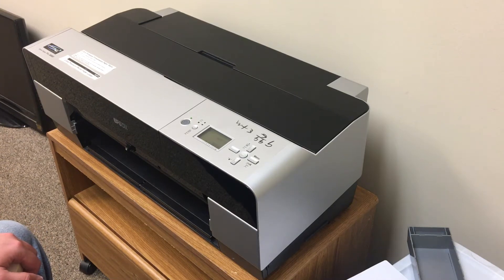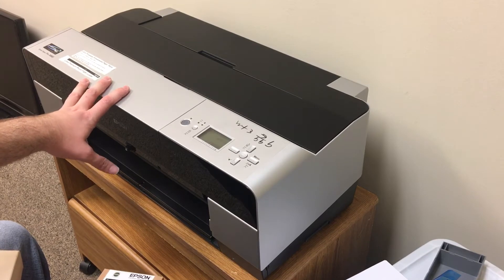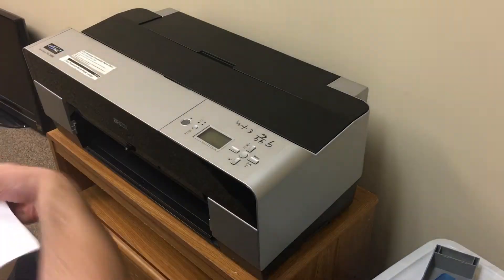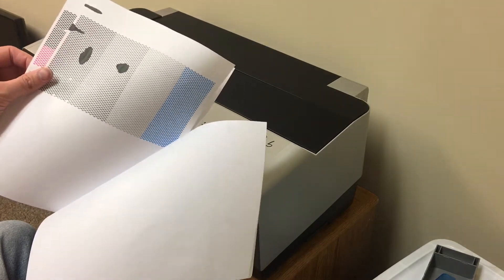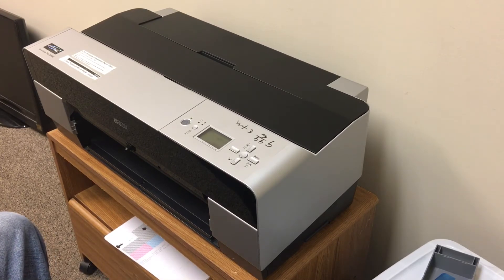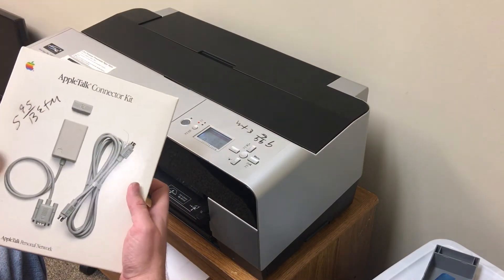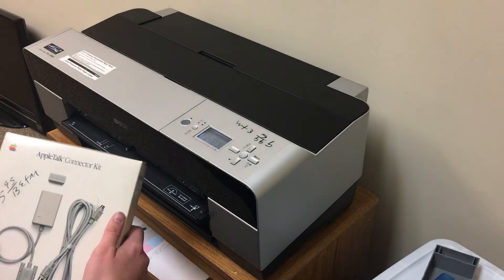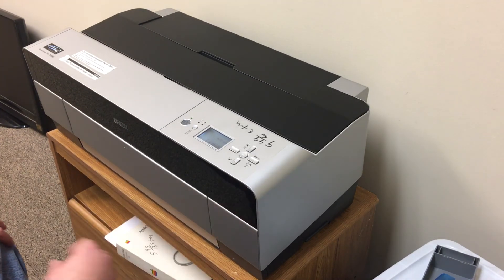Epson Stylus Pro 3880 MK/PK problem identified (leaky valve); next: printable poster board?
[EDIT: The problem is actually a very common one across several Epson models. It's a bad ink switch valve. I managed to replace it AND repair my old one and now the printer works 100% with a spare in case it happens again. The PK ink was dribbling when the ink switch was left in that position. The cartridge and ink line went completely dry while the chip was still reporting nearly full. Rather than waste hundreds of dollars worth of ink and and the cost of the Epson Adjustment Program to recharge the lines, I just triggered the ink switch multiple times and printed pages of black. It worked like a charm!]

Finally got what I needed to figure out what was going on with this $10 printer from Goodwill ($1,300 MSRP!). MK and PK leak when PK is selected (Photo Black). It prints fine when MK is selected (Matte Black). Even if I can't use PK, I guess it's time to investigate the feasibility of my intended use: Paper replicas of old plastic clamshells.

The old plastic clamshells I want to replicate had printed paper inserts. I'm hoping to print directly on poster board for a reasonable and cheap facsimile that can be shipped flat while keeping costs under $8 a box. Heck, maybe printable poster board only uses MK (wouldn't that be lucky?). Figure it's worth asking before I consider a $150 replacement part.

As per usual: Excuse the 3D printer noise. I aim to have that thing running non-stop 24/7, 365!